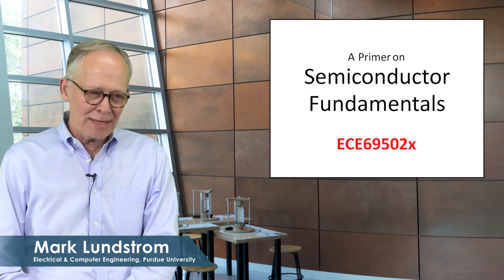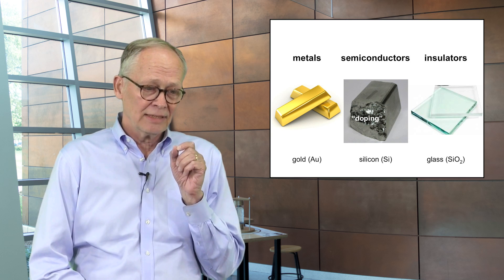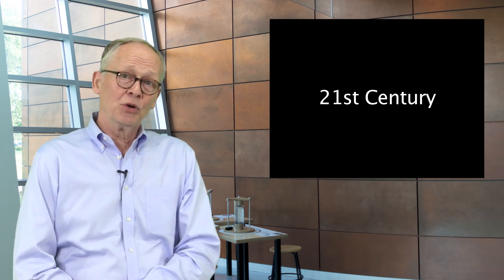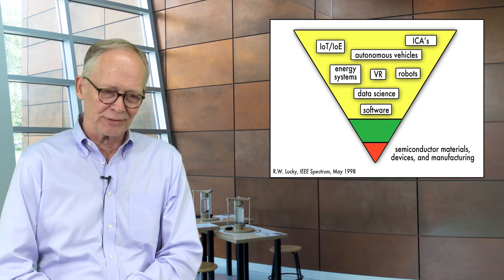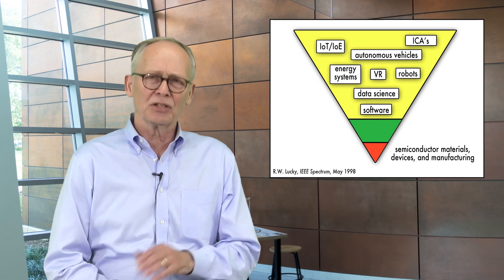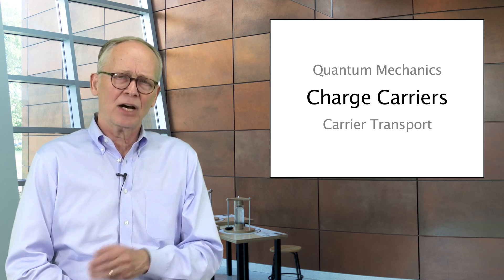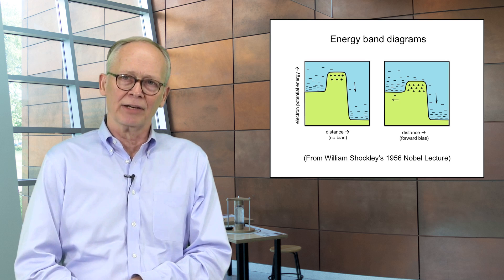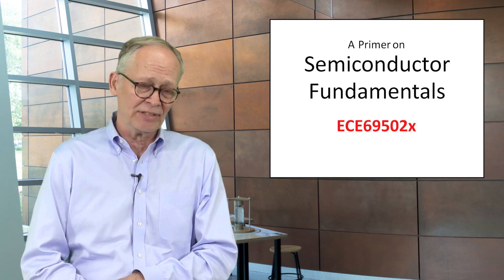Primer on Semiconductor Fundamentals | PurdueX on edX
This course provides the essential foundations required to understand the operation of semiconductor devices such as transistors, diodes, solar cells, light-emitting devices, and more.

The material will primarily appeal to electrical engineering students whose interests are in applications of semiconductor devices in circuits and systems. However, any learner seeking an understanding of semiconductors from an electrical engineering perspective will benefit.

The intuitive, largely descriptive treatment provides a framework for understanding the operation of almost any semiconductor device, as well as a starting point on semiconductor physics for those who wish to dive deeper.

Among other important learning objectives, the course will guide learners through the process of drawing and interpreting energy band diagrams. Energy band diagrams are a powerful, conceptual way to qualitatively understand the operation of semiconductor devices. In a concise way, they encapsulate most of the device-relevant specifics of semiconductor physics. Drawing and interpreting an energy band diagram is the first step in understanding the operation of a device. This course material is typically covered in the first few weeks of an introductory semiconductor device course, but this class provides a fresh perspective informed by new understanding of electronics at the nanoscale.

This course is part of a Purdue University initiative that aims to complement the expertise that students develop with the breadth at the edges needed  to work effectively in today's multidisciplinary environment. These serious, short courses require few prerequisites and provide a general framework that can be filled in with self-study when needed.